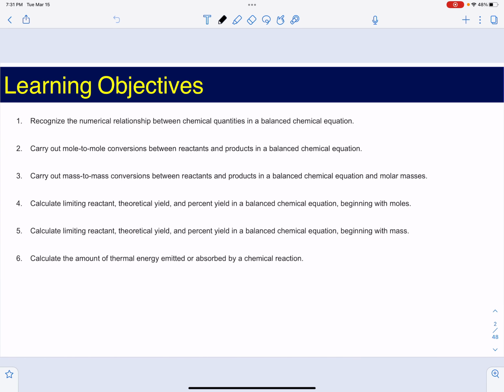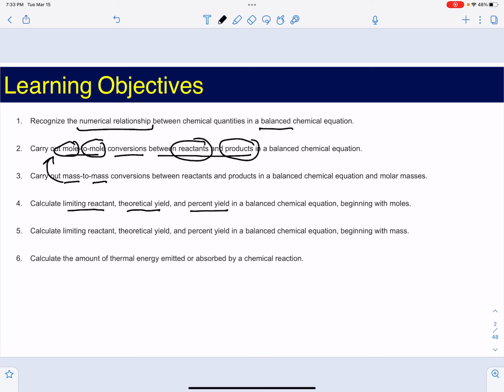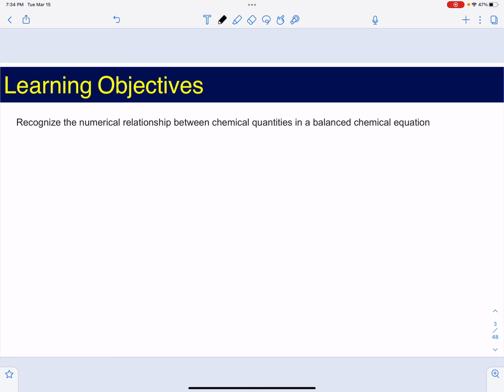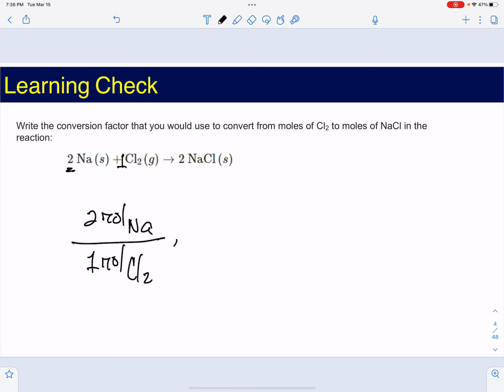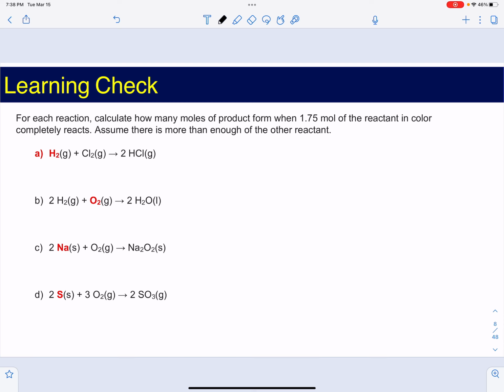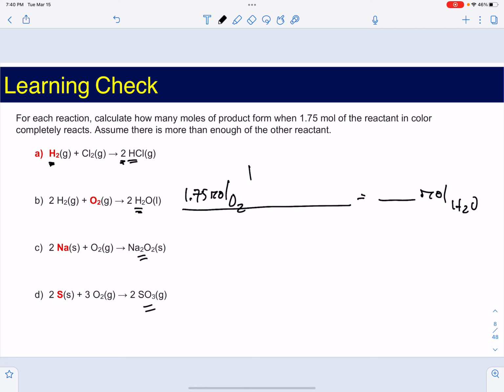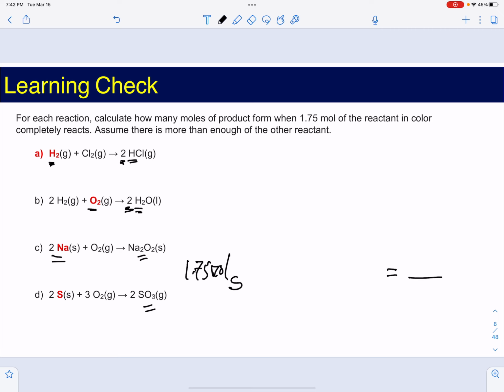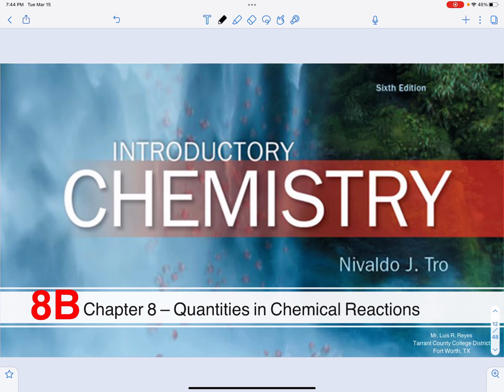Chapter 8A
mole to mole ration calculations